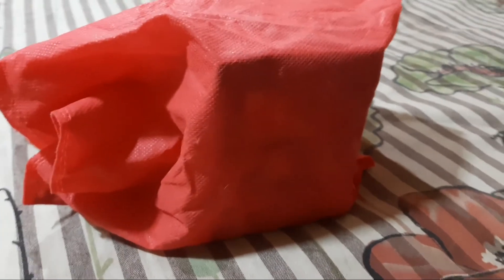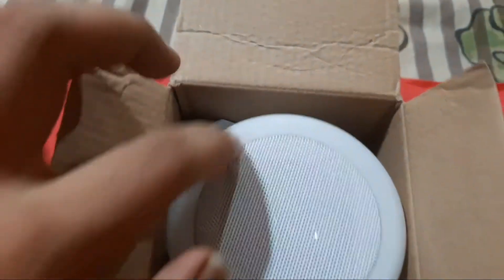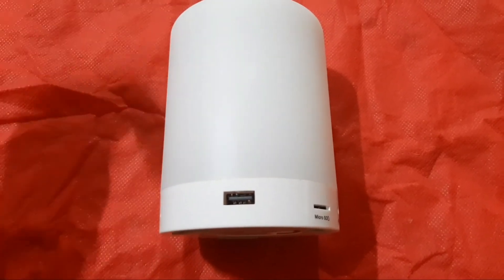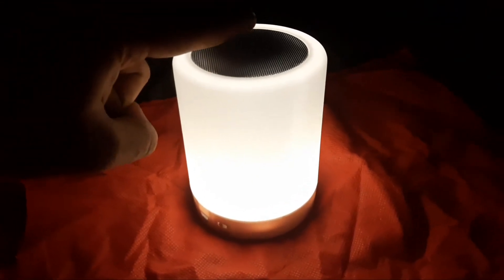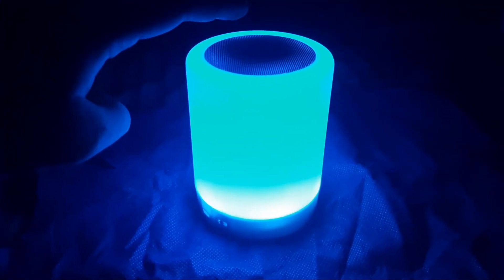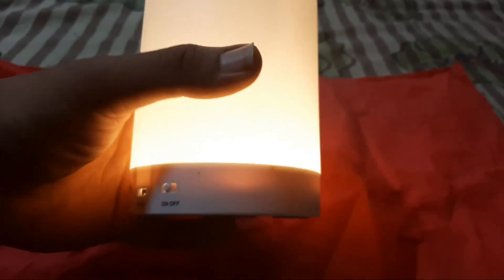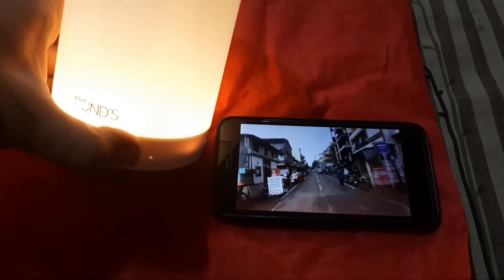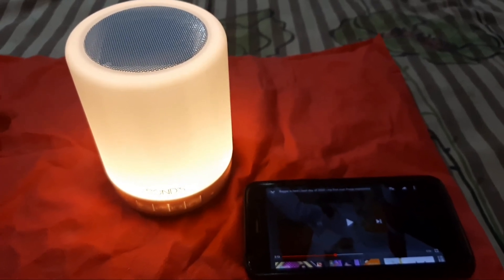Touch portable Bluetooth speaker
This is one of the best speaker I have ever seen, the features it has are actually amazing, the brightness can be adjusted, colours can be changed and it can be used as night lamp as well.. It's really good.

Its not a promotional video!